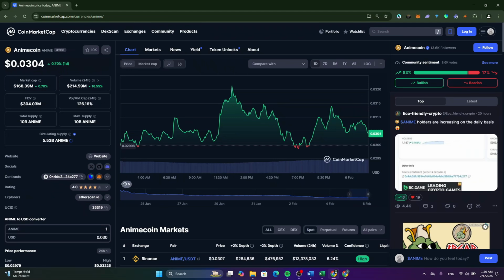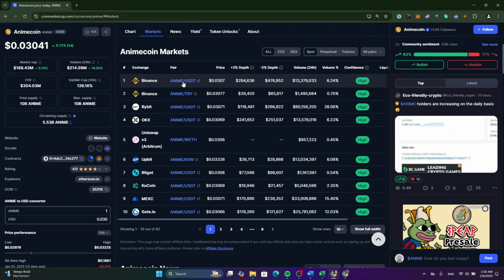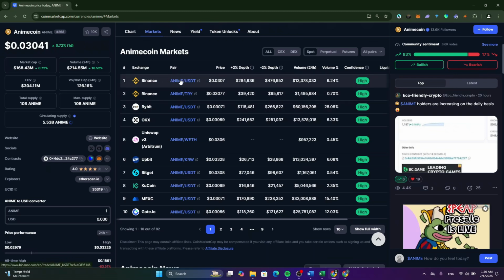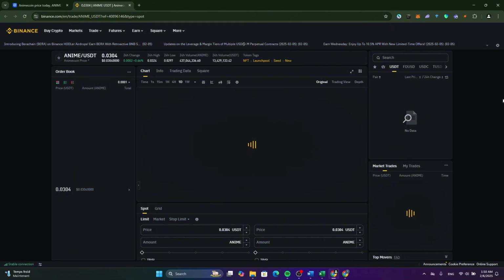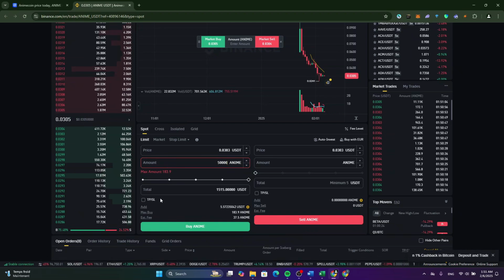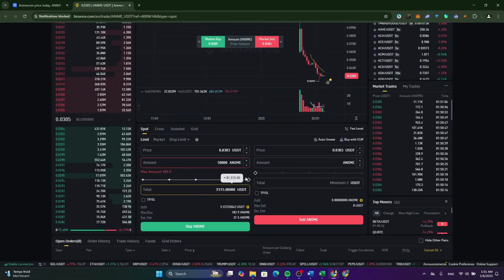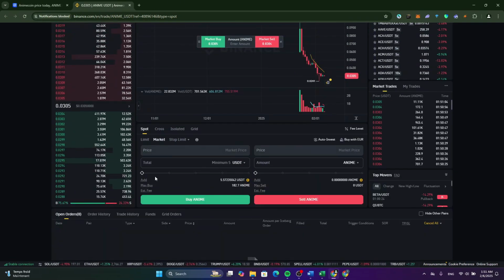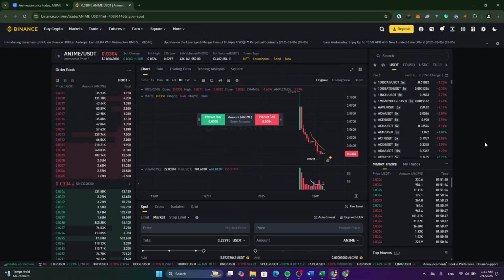How To buy ANIME (Animecoin) on Binance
Learn How To buy ANIME (Animecoin) on Binance . This video will cover everything that you need to know and help you solve your problem quickly.
Stay till the end of the video to find out How To buy ANIME (Animecoin) on Binance.

Did you learn How To buy ANIME (Animecoin) on Binance ?

Do you want to see another video about How To buy ANIME (Animecoin) on Binance ?

Did you enjoy How To buy ANIME (Animecoin) on Binance ?